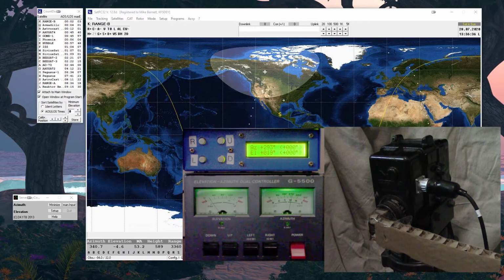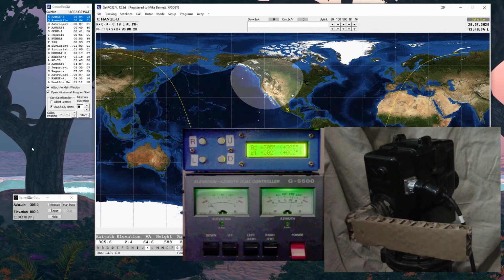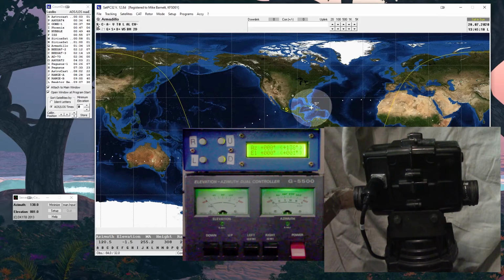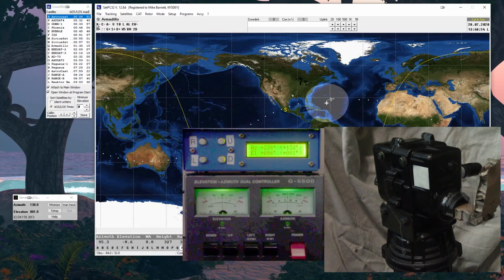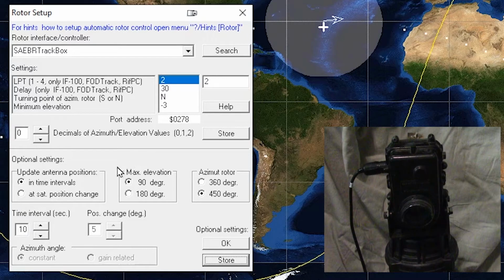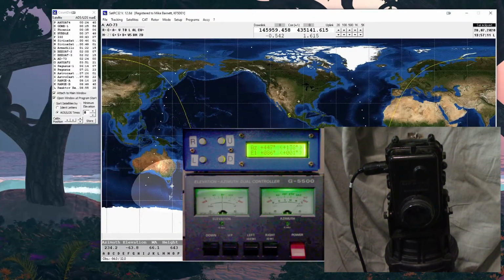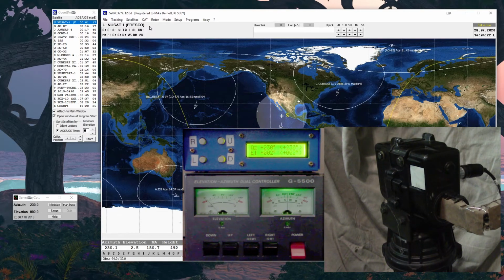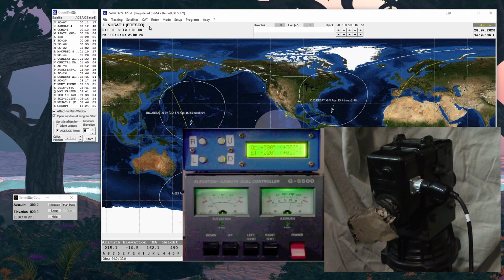Yaesu G-5500 Ground Tracking Station Setup/Calibrate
Here is a walkthrough/demo of the software setup and usage for operating the Yaesu G-5500 with SatPC32.